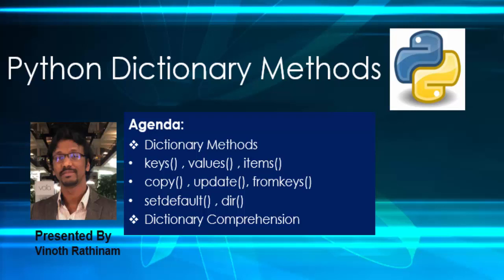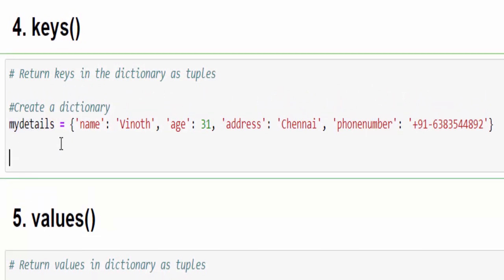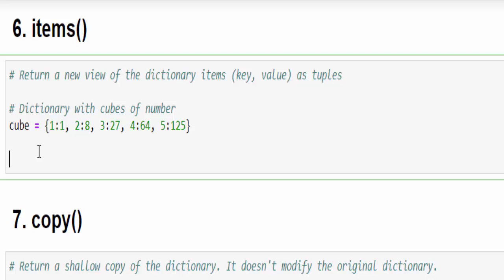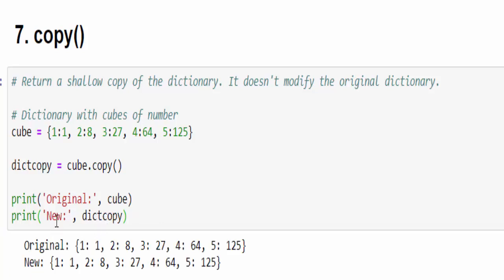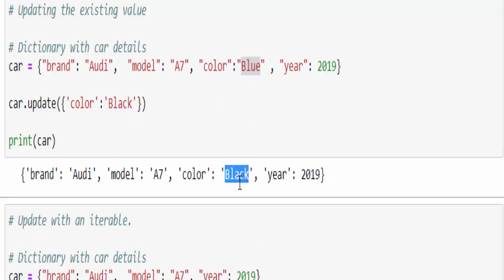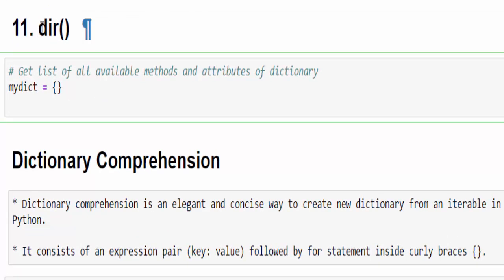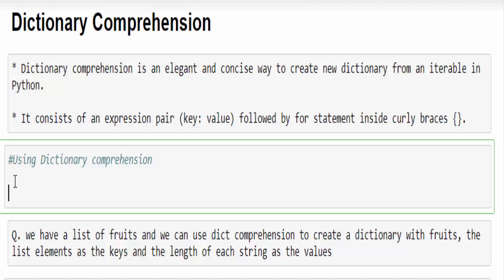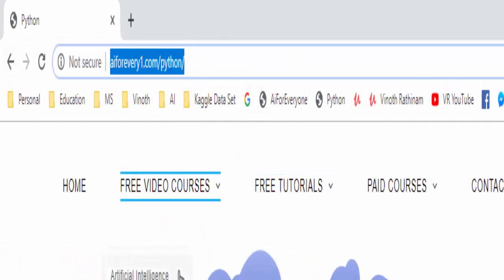Machine Learning Tutorial Python : 25. Python Dictionary Methods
Python for Beginners -  This video explains about the  of

Agenda :

Agenda:
Dictionary Methods
keys() , values() , items()
copy() , update(), fromkeys()
setdefault() , dir()
Dictionary Comprehension